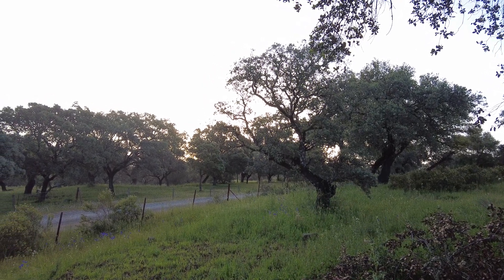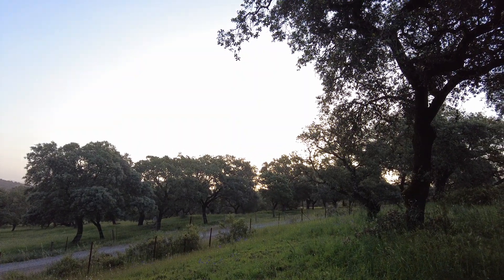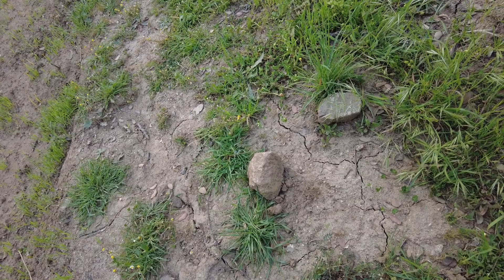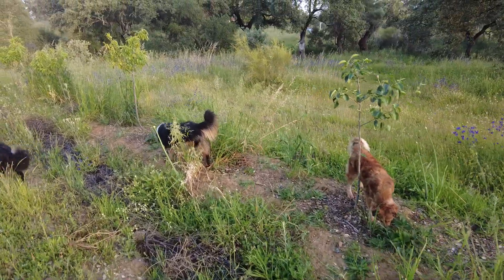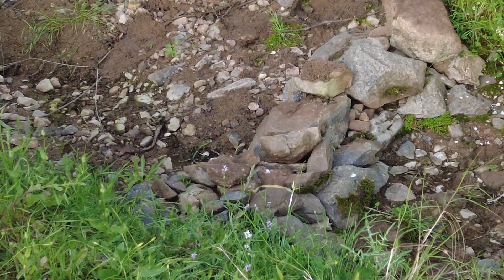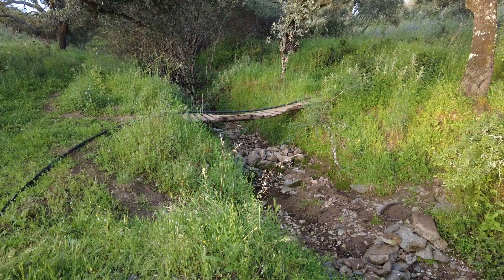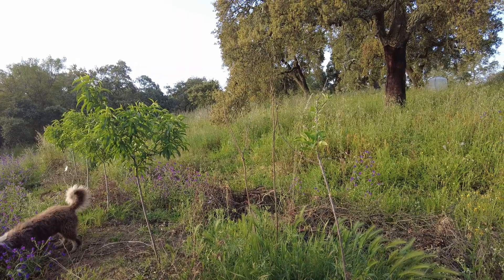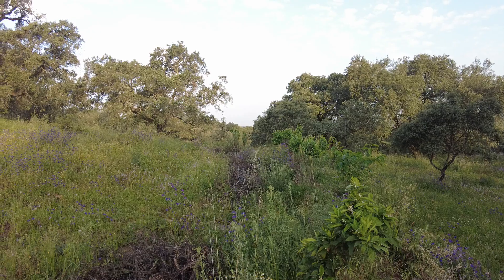Erosion gully partially rehabilitated. Many questions remain.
What is erosion? What is an erosion gully? How can one rehabilitate an erosion gully after most of the flow was diverted? What can be planted on the machine flattened banks of an erosion gully in Andalusia Spain? What are 5 steps in maintaining a rehabilitated erosion gully?

Erosion is the process of wearing away or displacement of solids (typically soil, rock, or other matter) by the agents of wind, water, or ice. An erosion gully is an incised area where concentrated runoff flow has eroded the terrain, creating an ephemeral stream[2]. To rehabilitate an erosion gully, one should first divert or control the water flow causing the erosion, then fill and stabilize the gully. This can be achieved through methods such as constructing diversion banks, filling the gully with appropriate materials, and stabilizing the gully head[1][4].

In Andalusia, Spain, suitable plants for rehabilitating an erosion gully might include deep-rooted perennial pastures, trees, or a mixture of both, depending on the specific climate, soil, and crop conditions[2].

Maintaining a rehabilitated erosion gully involves several steps:

1. Regularly inspect the gully for signs of erosion or instability.
2. Clear any debris or vegetation that may obstruct water flow or contribute to erosion.
3. Monitor water flow and adjust diversion or control structures as needed.
4. Maintain healthy vegetation in and around the gully to promote infiltration and stabilization.
5. Address any issues promptly to prevent further erosion and maintain the integrity of the rehabilitation efforts[1][4].

[2] [PDF] 3.2.8. Gully erosion control techniques. - Digital CSIC

¿Qué es la erosión?  ¿Qué es un barranco de erosión?  ¿Cómo se puede rehabilitar un barranco de erosión después de que se desvió la mayor parte del flujo?  ¿Qué se puede plantar en las orillas aplanadas por máquinas de un barranco de erosión en Andalucía, España?  ¿Cuáles son los 5 pasos para mantener un barranco de erosión rehabilitado?

 La erosión es el proceso de desgaste o desplazamiento de sólidos (normalmente suelo, roca u otra materia) por agentes del viento, el agua o el hielo.  Un barranco de erosión es un área cortada donde el flujo de escorrentía concentrado ha erosionado el terreno, creando una corriente efímera[2].  Para rehabilitar un barranco de erosión, primero se debe desviar o controlar el flujo de agua que causa la erosión, luego llenar y estabilizar el barranco.  Esto se puede lograr mediante métodos como la construcción de bancos de desvío, el llenado del barranco con materiales apropiados y la estabilización del cabezal del barranco[1][4].

 En Andalucía, España, las plantas adecuadas para rehabilitar un barranco de erosión pueden incluir pastos perennes de raíces profundas, árboles o una combinación de ambos, dependiendo del clima, el suelo y las condiciones específicas del cultivo[2].

 El mantenimiento de un barranco de erosión rehabilitado implica varios pasos:

 1. Inspeccione periódicamente el barranco en busca de signos de erosión o inestabilidad.
 2. Limpiar cualquier residuo o vegetación que pueda obstruir el flujo de agua o contribuir a la erosión.
 3. Monitorear el flujo de agua y ajustar las estructuras de control o desvío según sea necesario.
 4. Mantener vegetación saludable dentro y alrededor del barranco para promover la infiltración y estabilización.
 5. Abordar cualquier problema con prontitud para evitar una mayor erosión y mantener la integridad de los esfuerzos de rehabilitación[1][4].

[2] [PDF] 3.2.8. Técnicas de control de la erosión en cárcavas.  - CSIC Digital
 [5] Guía de evaluación y control de la erosión de barrancos.